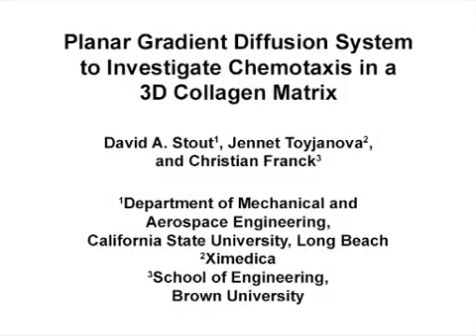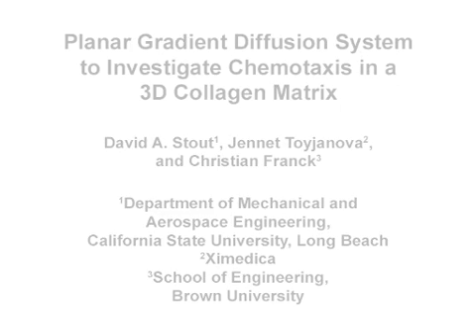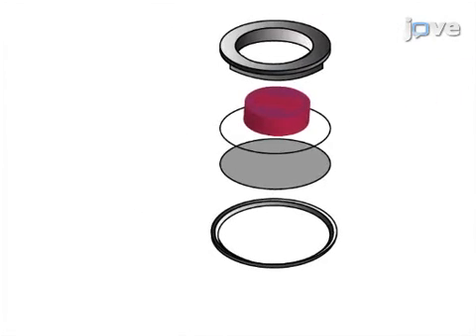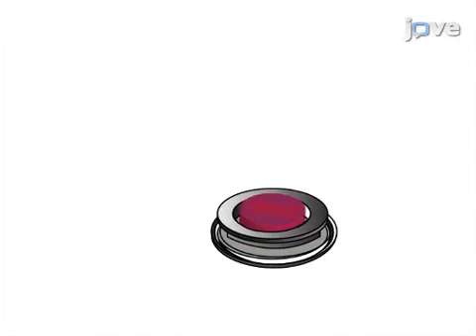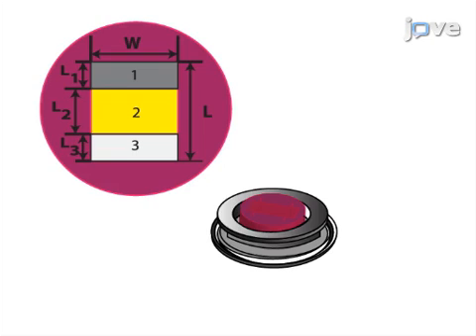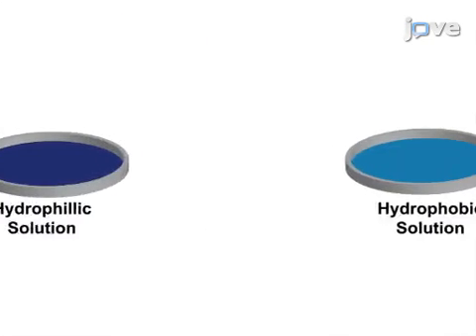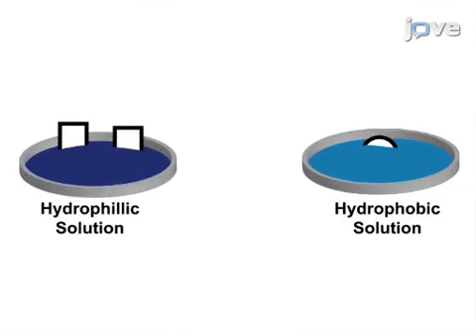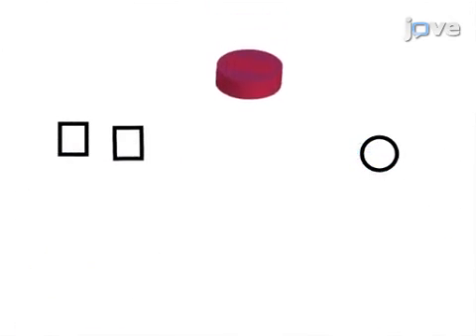Planar Gradient Diffusion System To Investigate Chemotaxis In 3D Collagen Matrix l Protocol Previe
Planar Gradient Diffusion System to Investigate Chemotaxis in a 3D Collagen Matrix -  a 2 minute Preview of the Experimental Protocol

David A. Stout, Jennet Toyjanova, Christian Franck
California State University, Long Beach, Department of Mechanical and Aerospace Engineering; Ximedica,; Brown University, School of Engineering;

Cell migration is an important part of human development and life. In order to understand the mechanisms that can alter cell migration, we present a planar gradient diffusion system to investigate chemotaxis in a 3D collagen matrix, which allows one to overcome modern diffusion chamber limitations of existing assays.